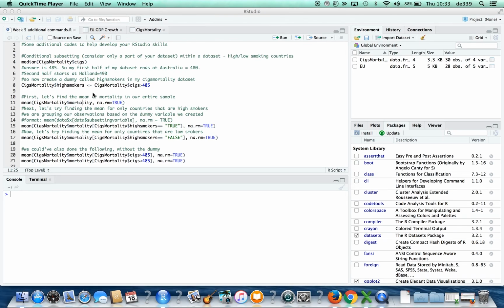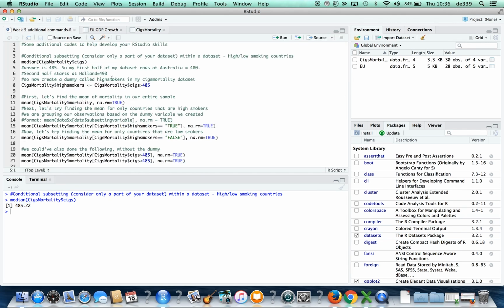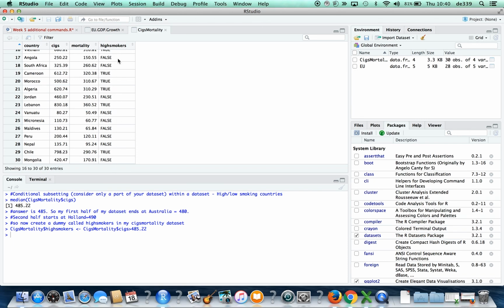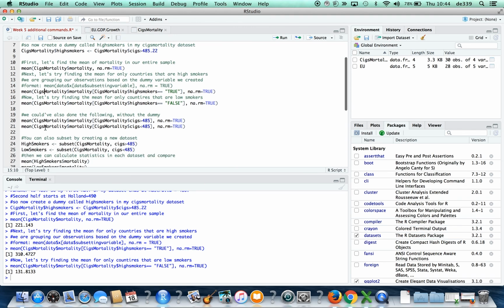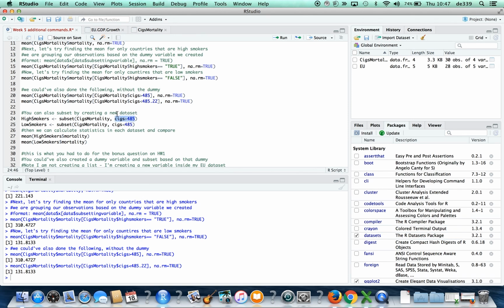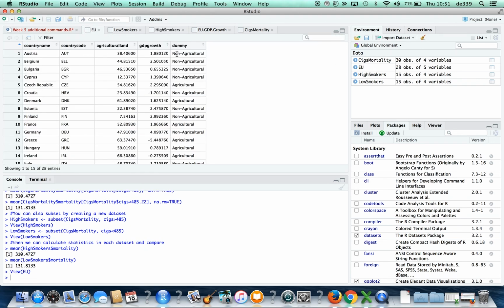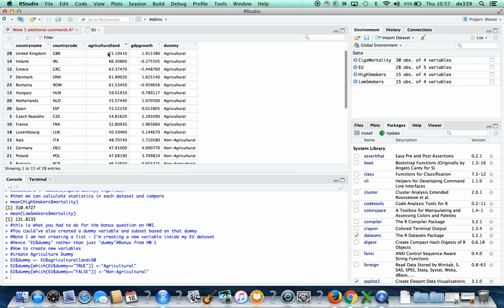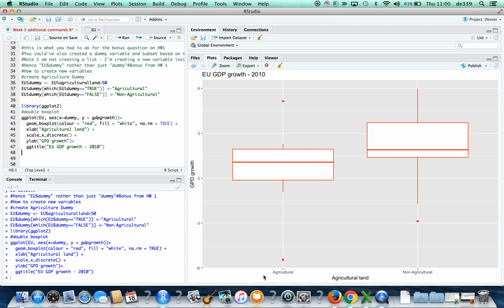Rstudio video tutorial (additional commands)